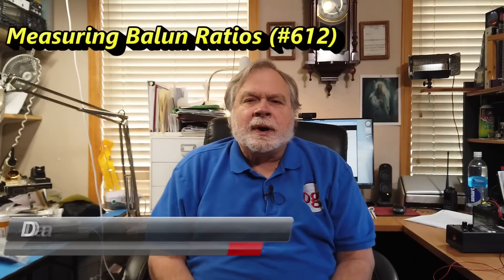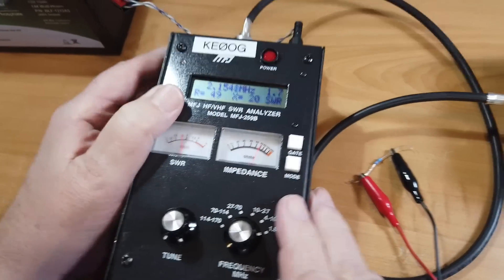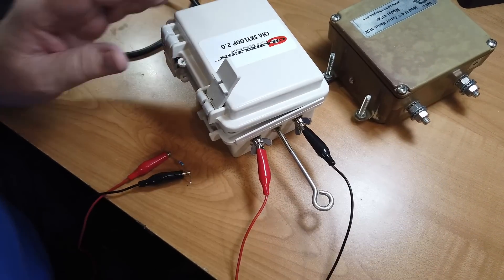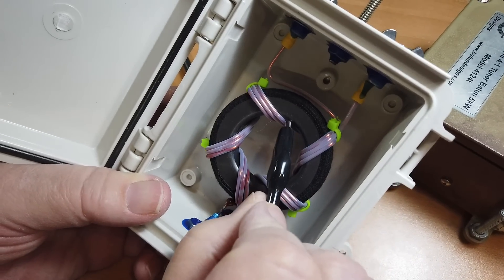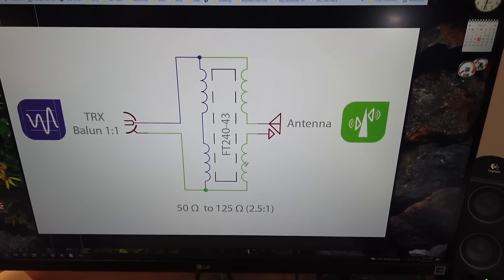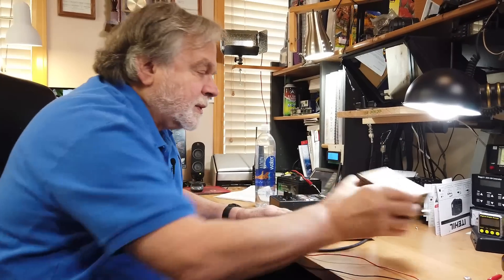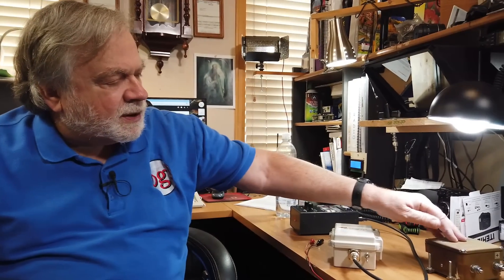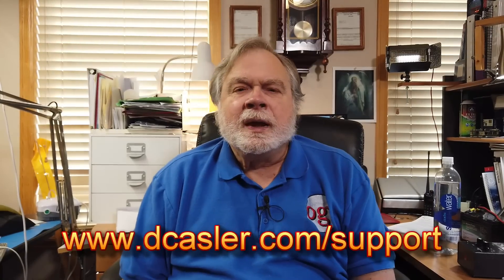Measuring Balun Ratios (#612)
I have been asked how to measure the ratios of a Balun or an Unun. So if you're someone who has that same question this is a video for you.